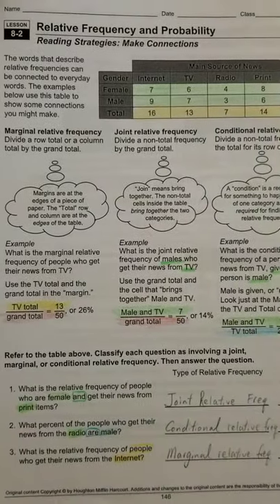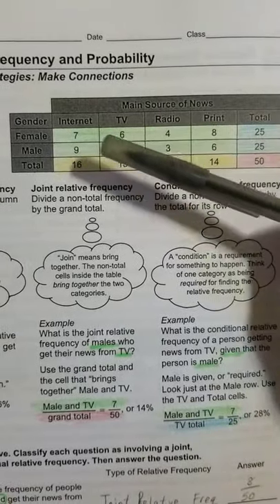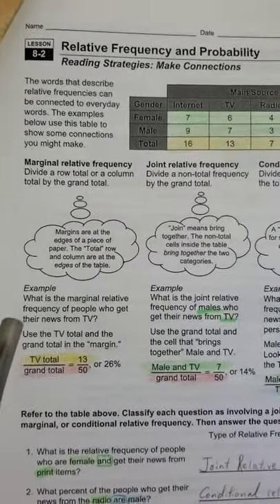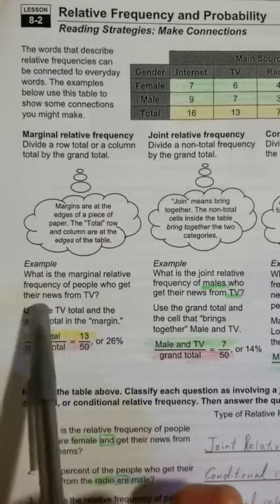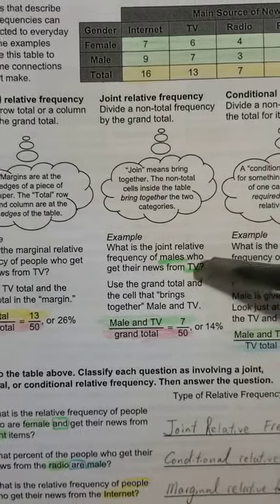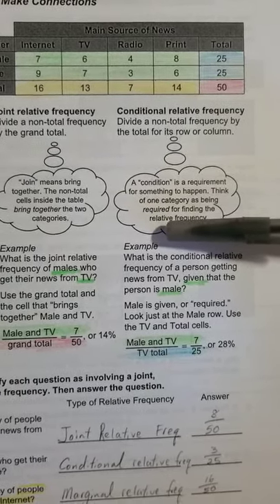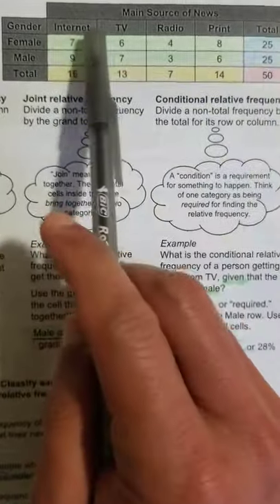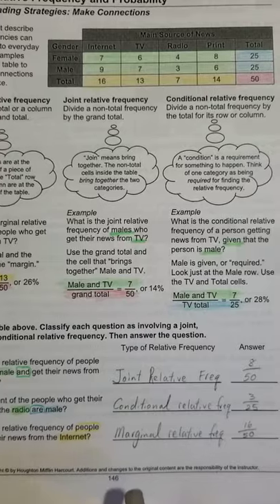Statistics 1 (Module 8-2 Lecture Notes)